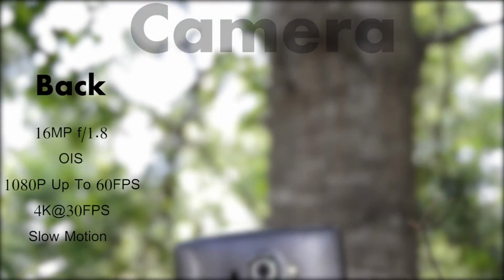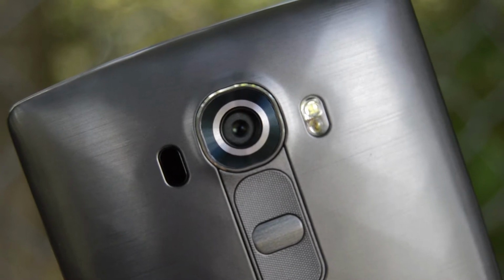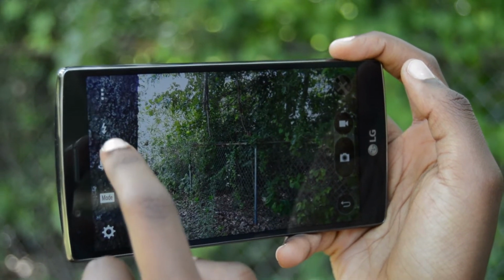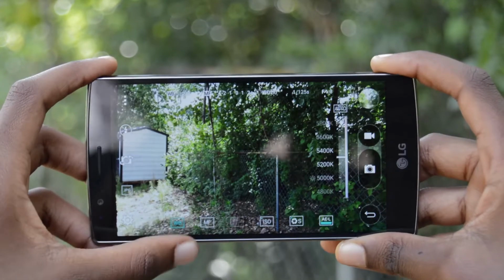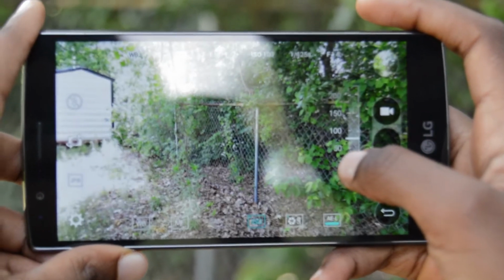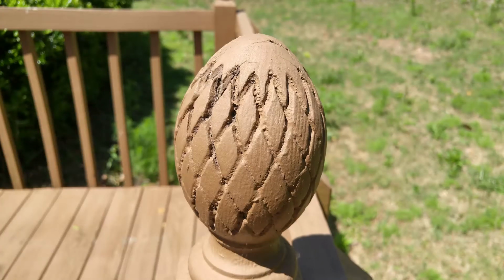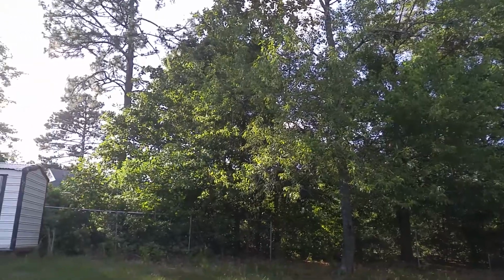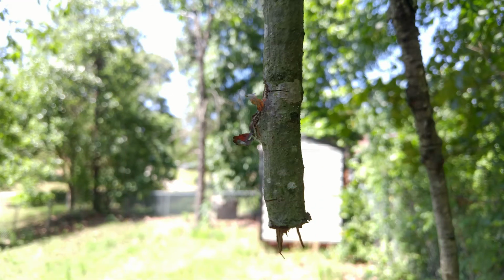LG G4 Camera Review!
Periscope - everythingtech5

The G4 was provided courtesy of LG, but the review and opinions expressed are my own.